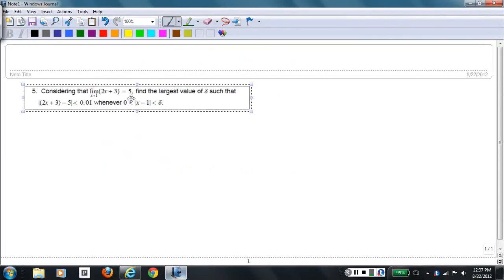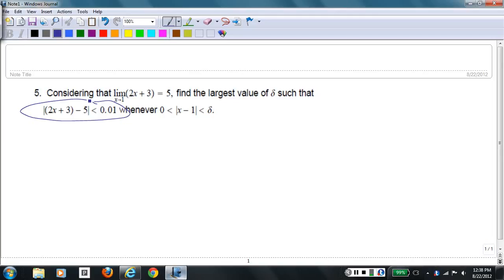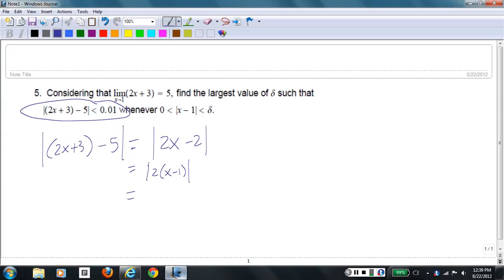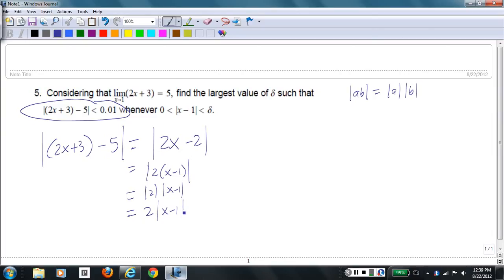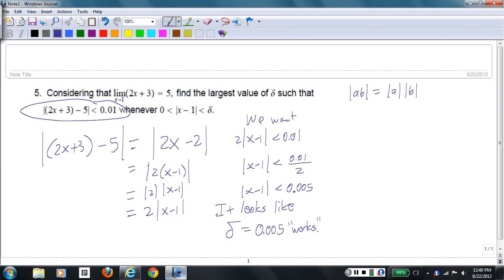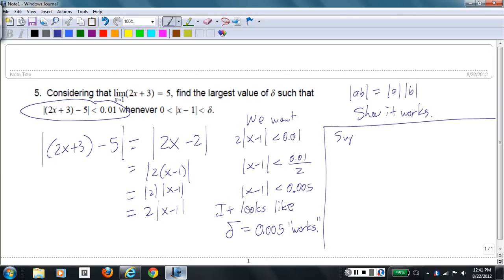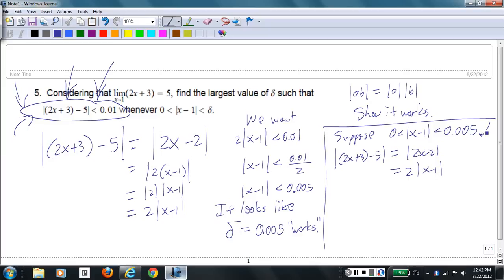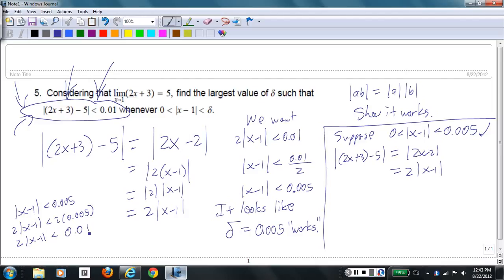MAC2311 2.2 Find a delta that ensures that f(x) is within 0.01 units of 5